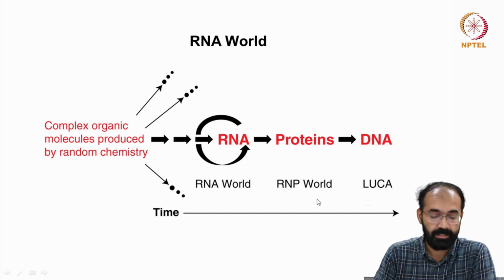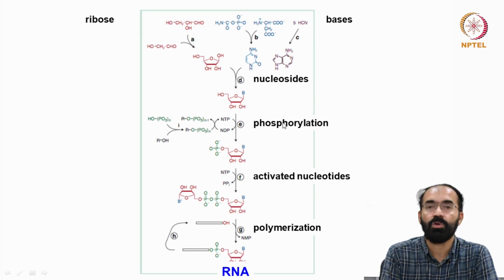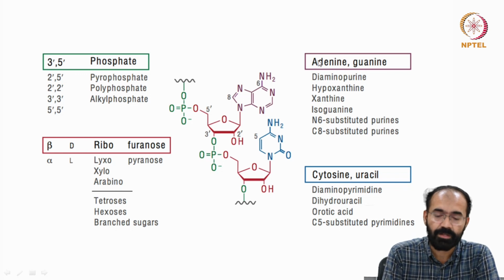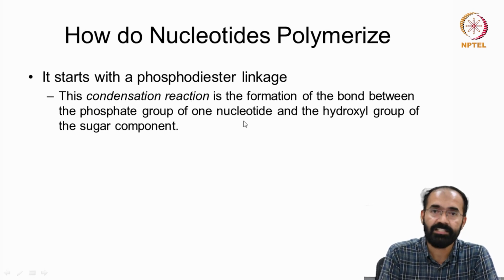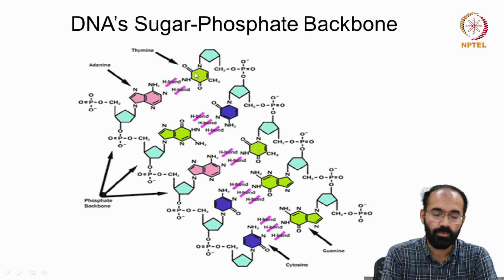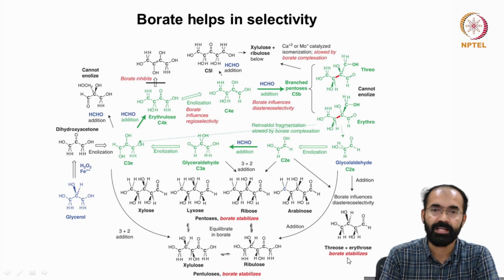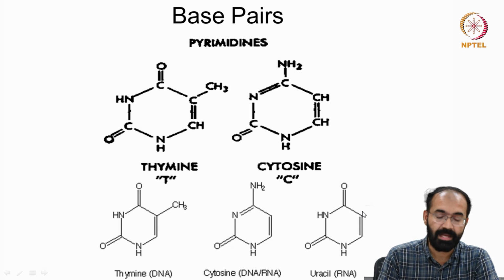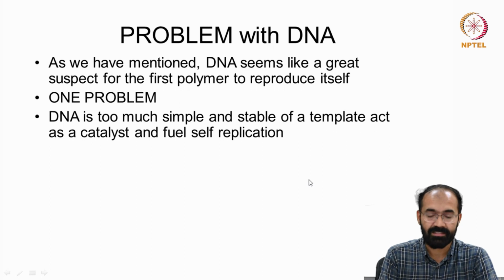Introduction to RNA Biology and RNA World-Origin of Monomers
RNA world-living relics. Spontaneous generation of RNA subunits. Transition from RNA to DNA. Borate mineral in selectivity